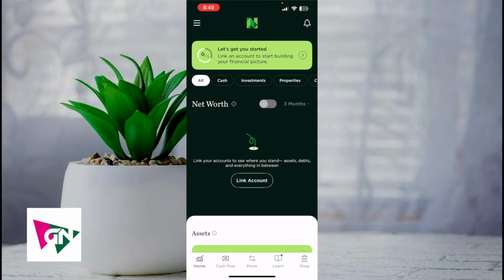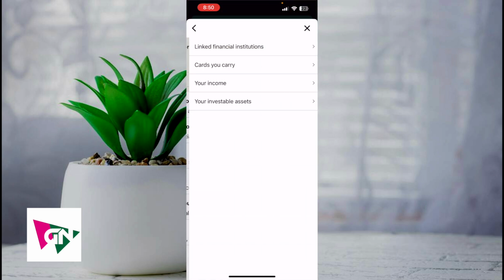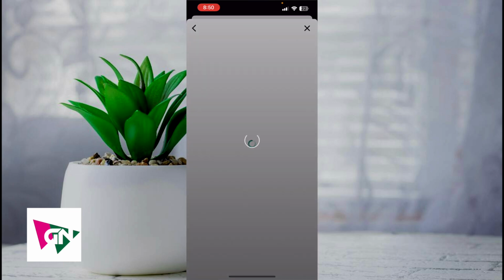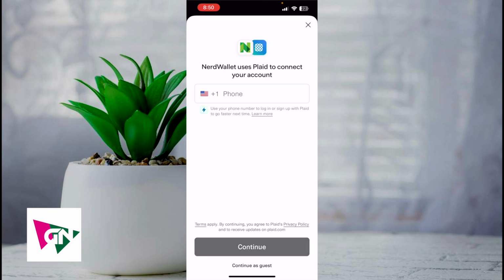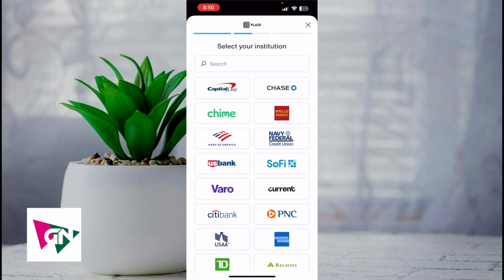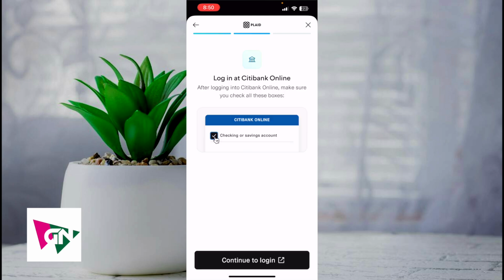How To Connect Your Citibank Account to the NerdWallet App!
Want to link your Citibank account to the NerdWallet app for easier financial tracking? This quick guide walks you through the steps to connect it securely. You’ll learn where to find the bank-sync option, how to log in safely, and how to refresh or manage your linked data. Perfect for organizing your finances, monitoring transactions, and keeping all your money insights in one place.